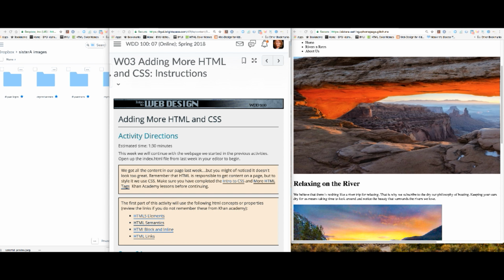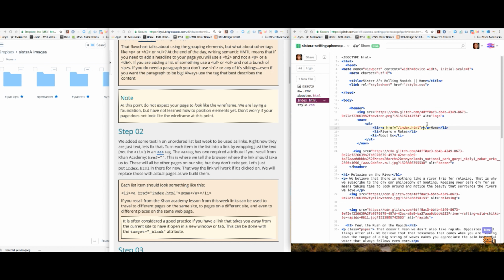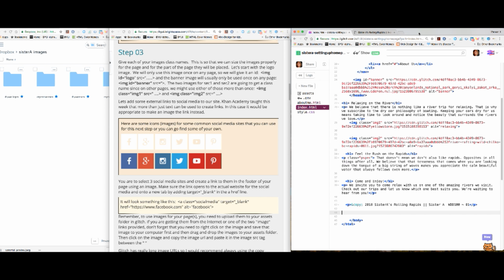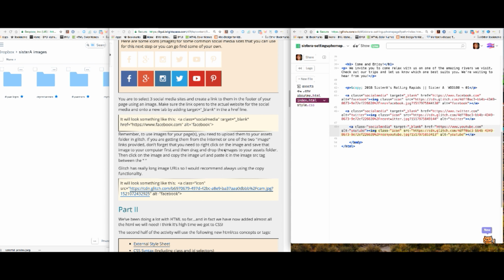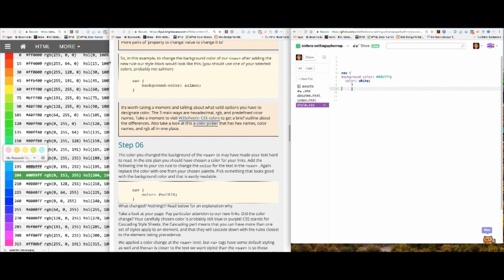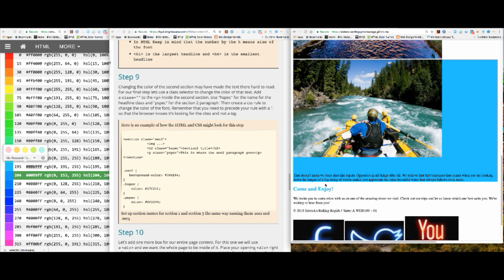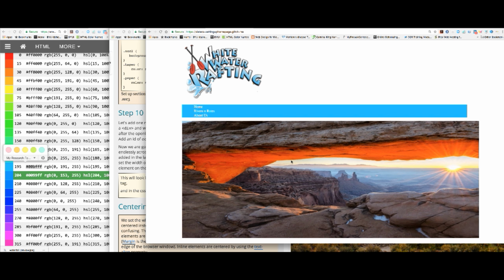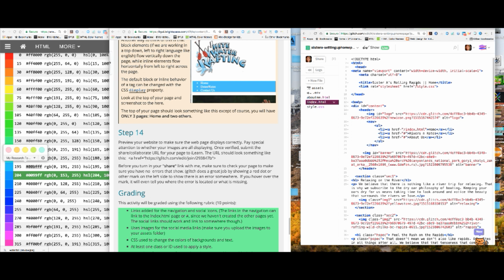Wk03 More HTML and CSS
Sister A Videos: Wk 03 More HTML and CSS